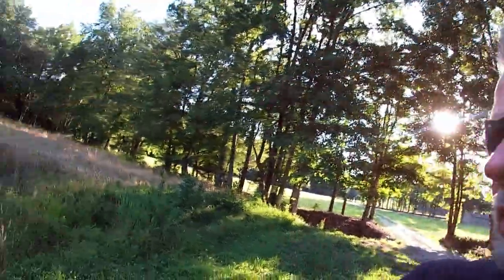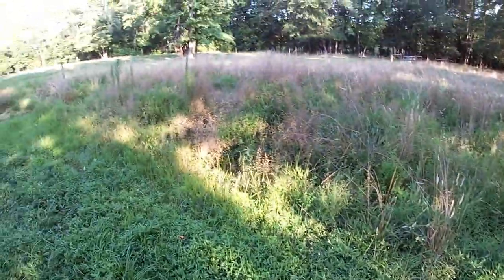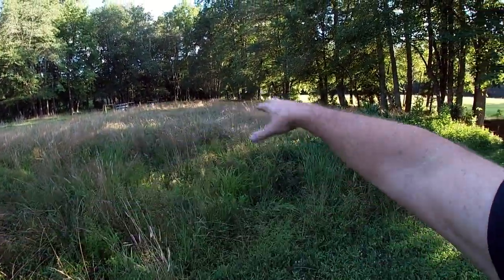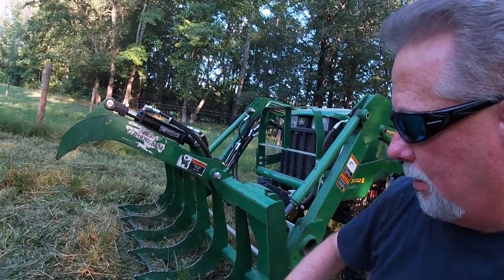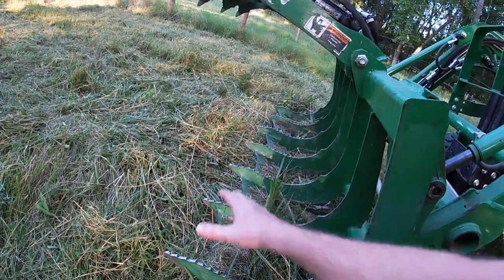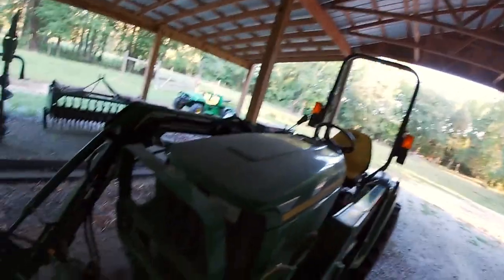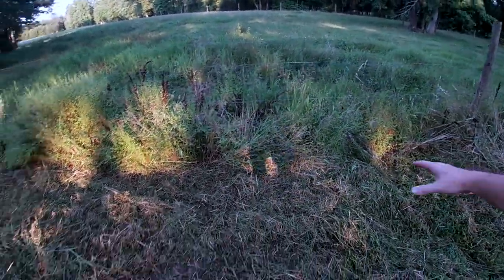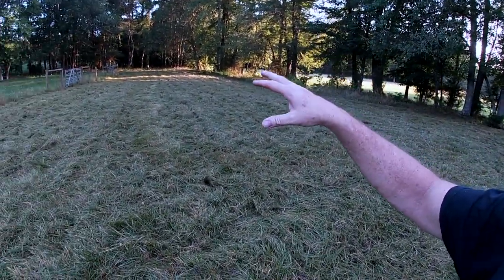FRONTIER BUSH HOG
Cutting some way over due grass/weeds with the Frontier Rotary Cutter.